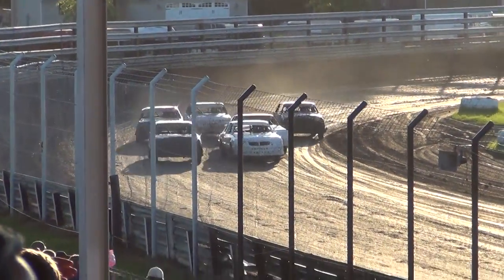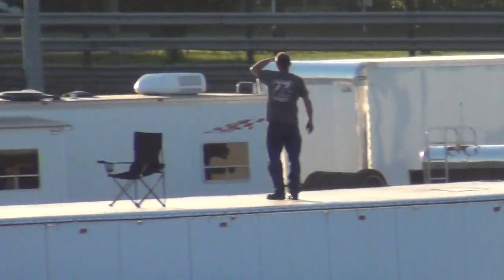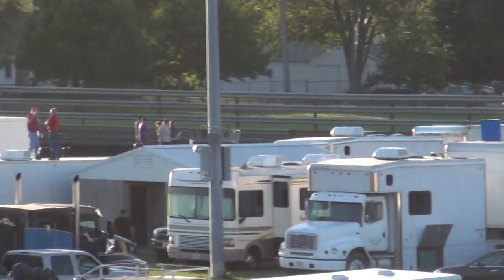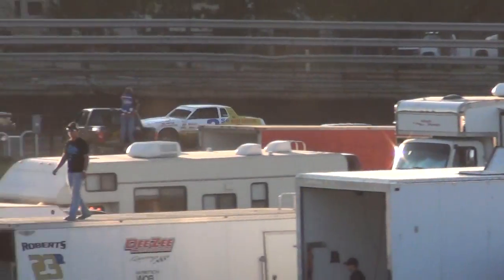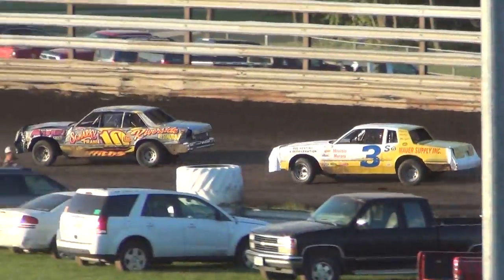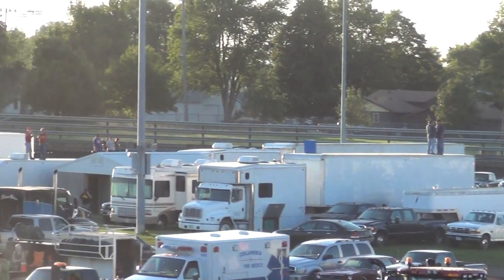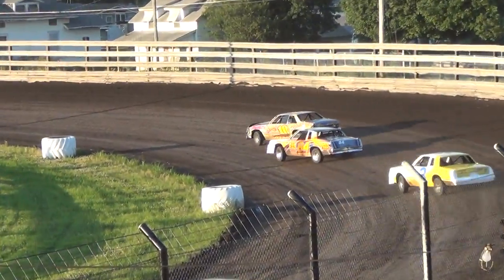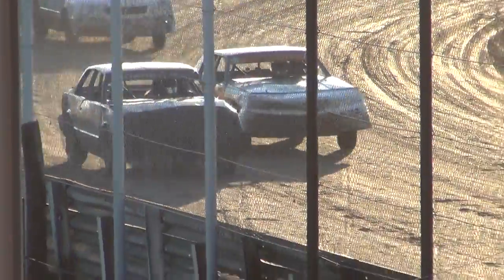Osky Hobby Stock Heat 2 7 16 2014